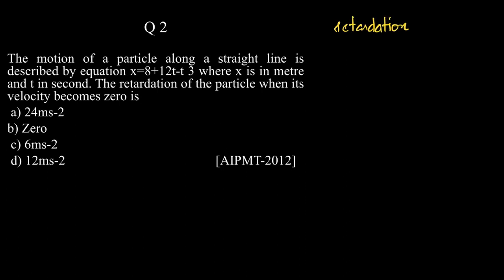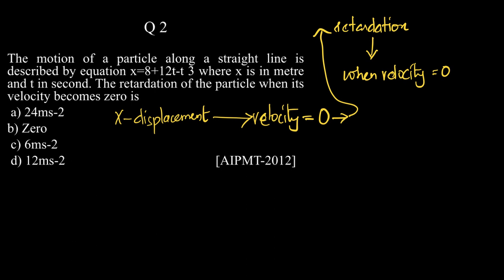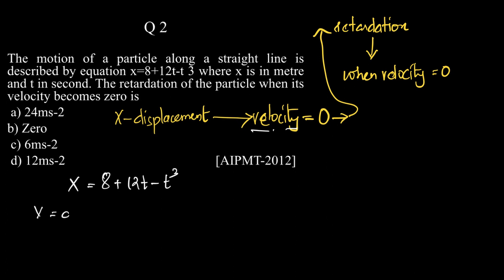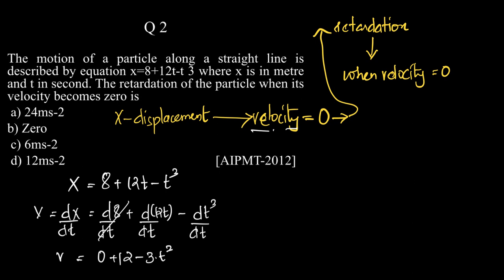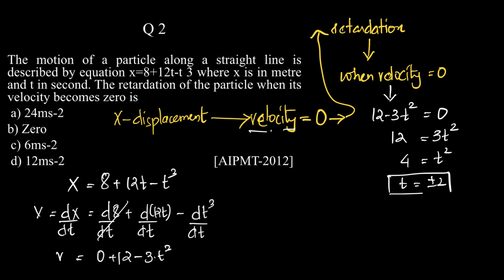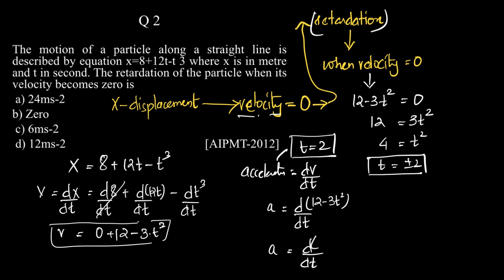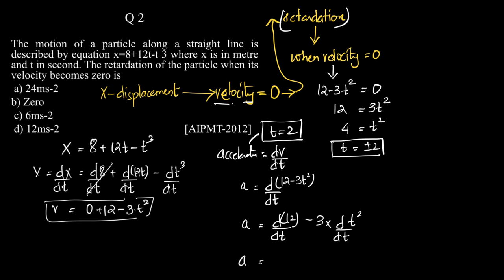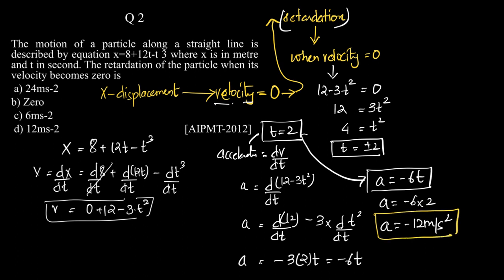The motion of a particle along a straight line is described by equation x=8+12t-t 3 where x is in m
The motion of a particle along a straight line is described by equation x=8+12t-t 3 where x is in metre and t in second. The retardation of the particle when its velocity becomes zero is
 a) 24ms-2
b) Zero
 c) 6ms-2
 d) 12ms-2

Motion in a straight line questions
kinematics for NEET